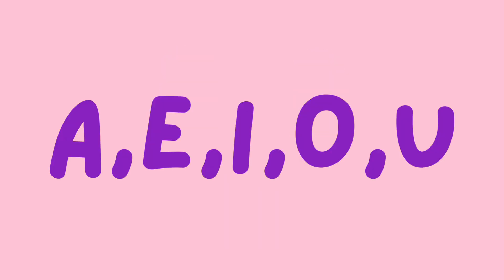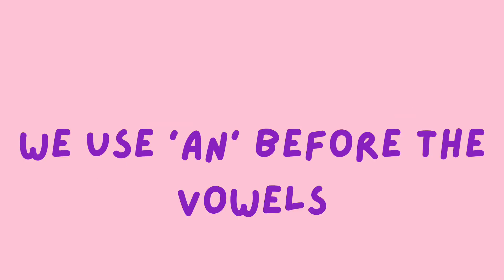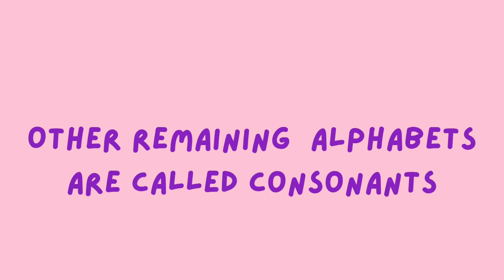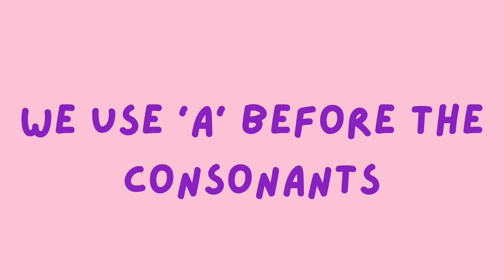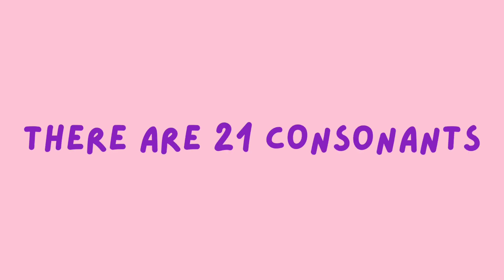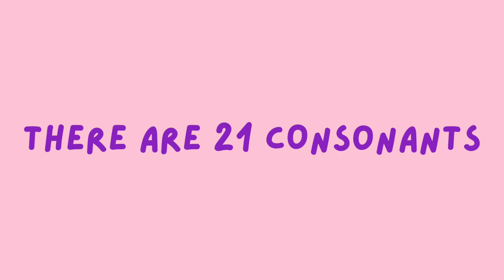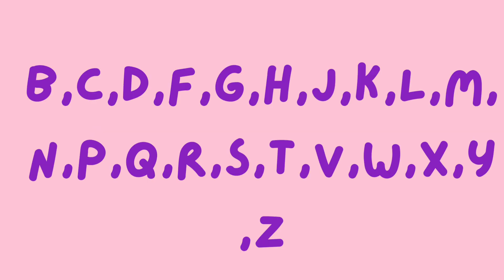vowels|| aeiou || list of vowels || vowels name ||AEIOU consonants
learn vowels and consonants for kids learning